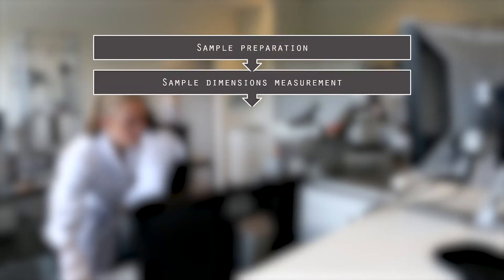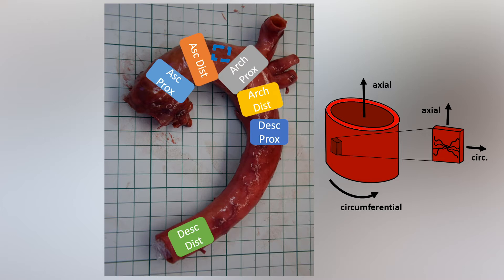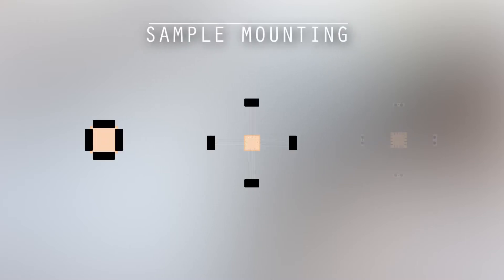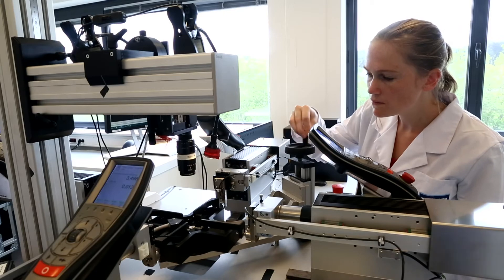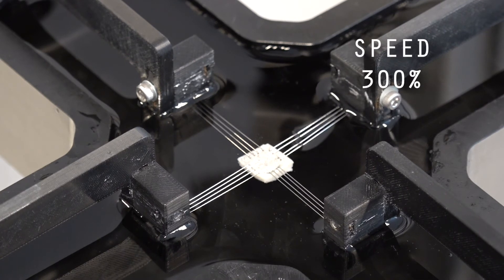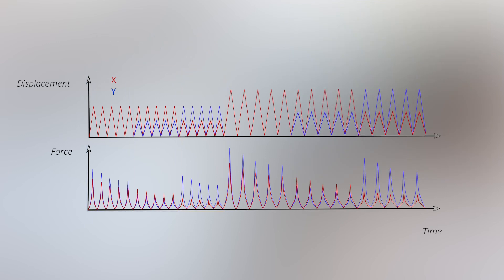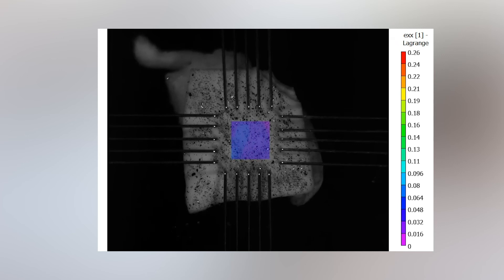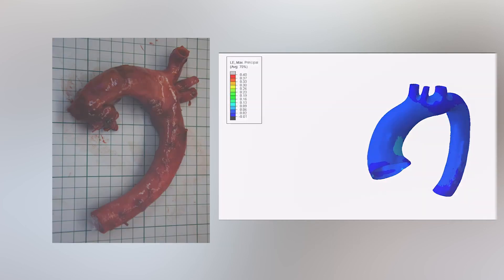Planar Biaxial Tensile Testing at FIBEr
This video will guide you through a typical workflow of a planar biaxial tensile test performed at FIBEr.

When mechanically characterizing biological tissues in vitro, it is essential to create loading conditions that resemble the in vivo loading situation as closely as possible. For quite a number of soft biological tissues,
this can be done through planar biaxial tensile testing.